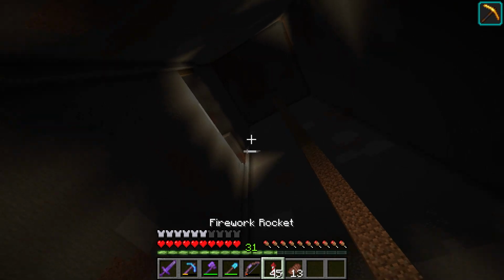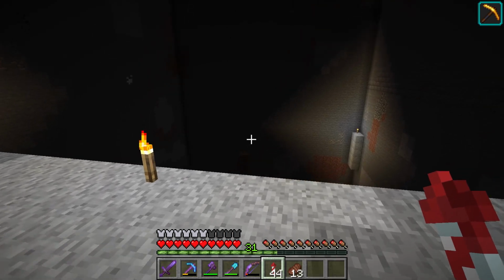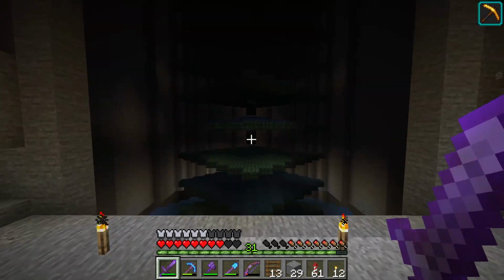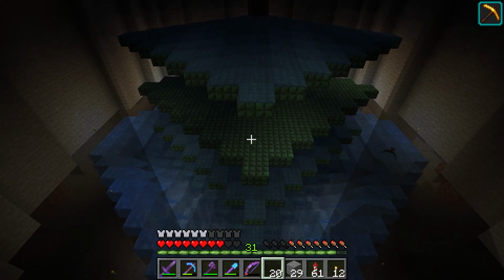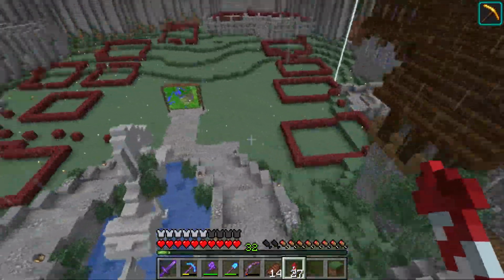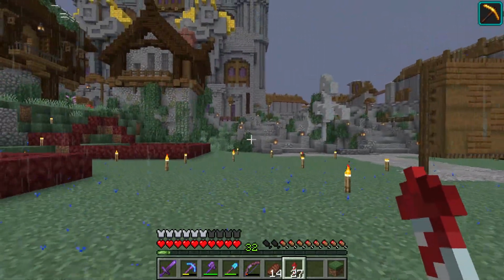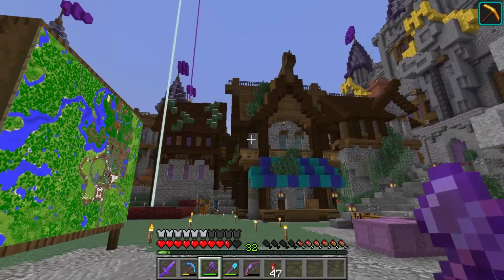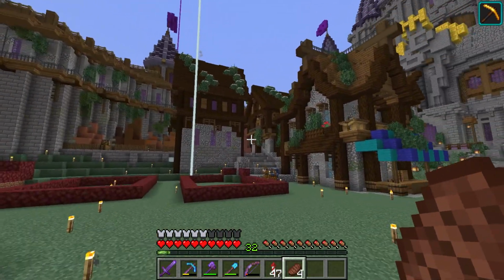Minecraft 1.16 Survival Ep14 | The Homework